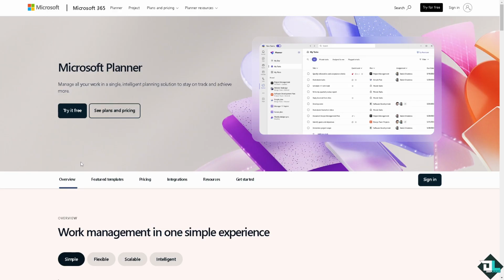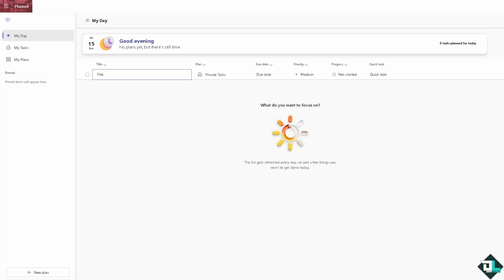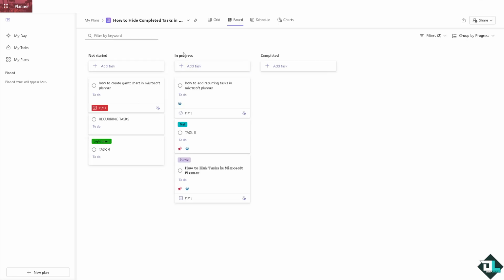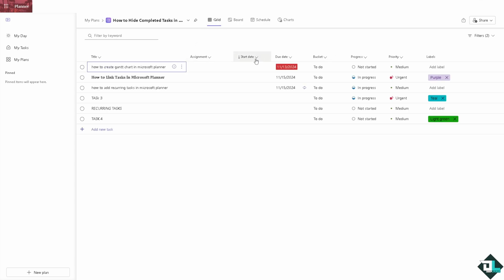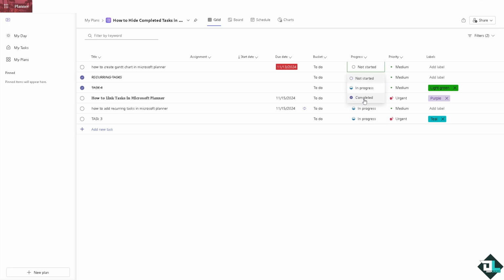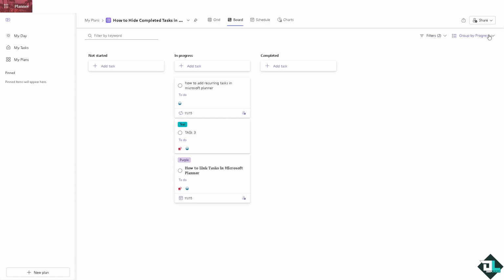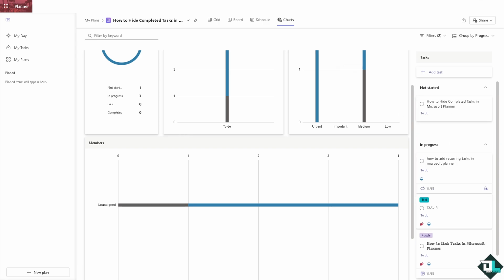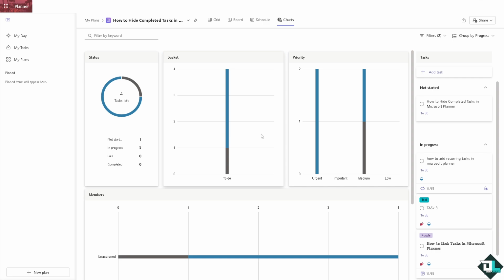How to Hide Completed Tasks in Microsoft Planner (Full 2024 Guide)